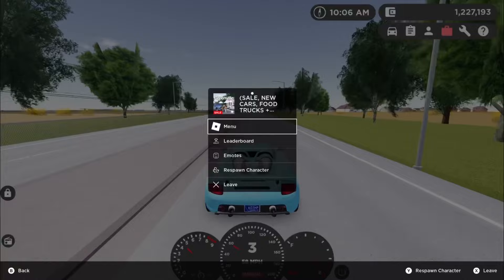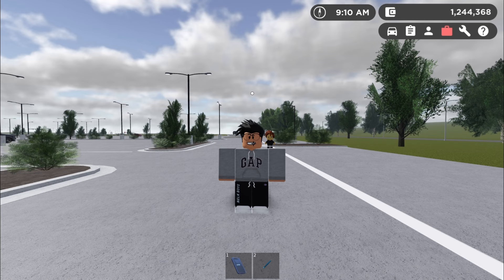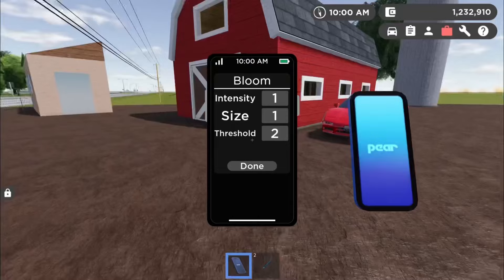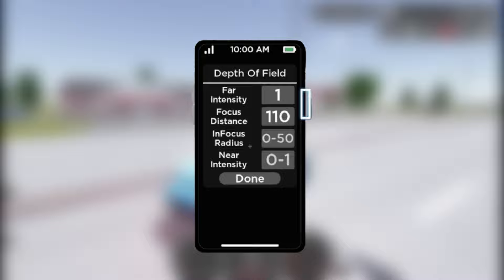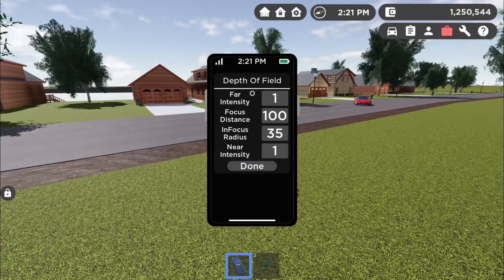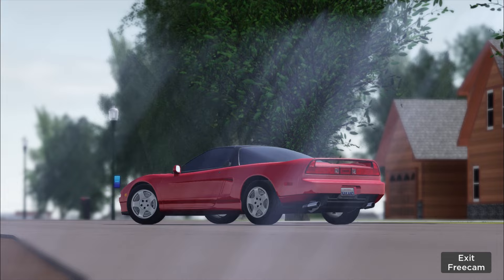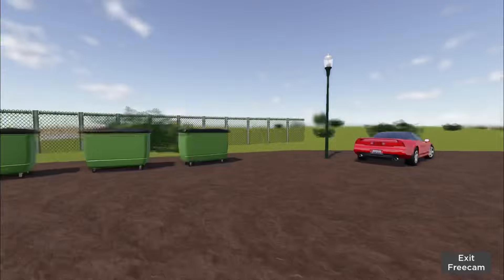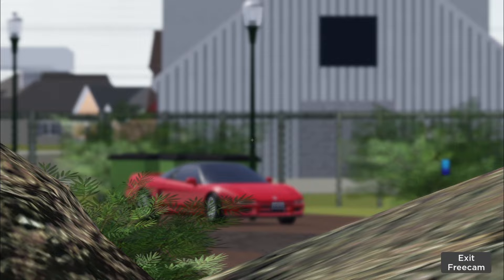How to take PRO LEVEL Pictures! (Greenville Roblox photography)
hi there!

I am car boi.
I like cars
I also like planes

I play on a Xbox series s
I have been playing Greenville a little over 3 years now
The game I am playing is called “Roblox Greenville”